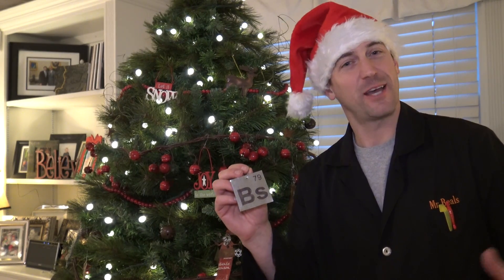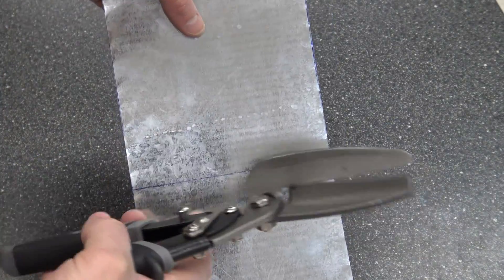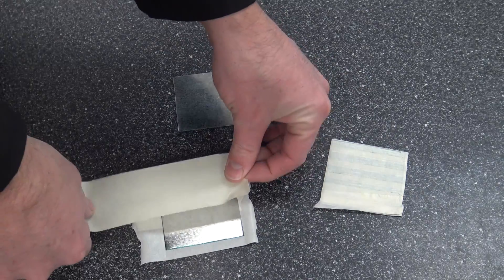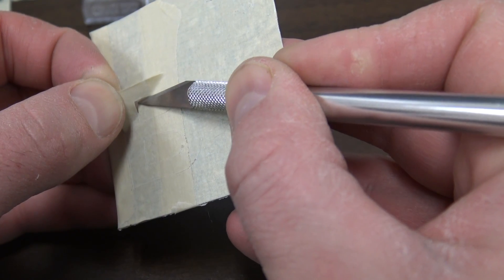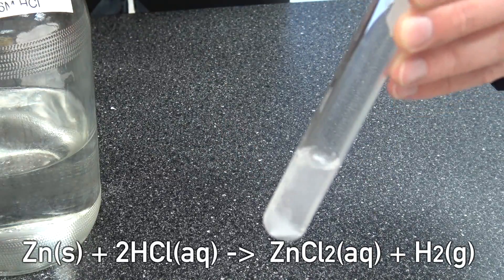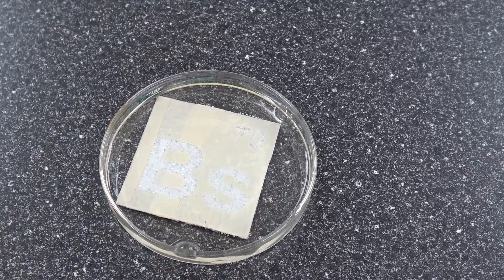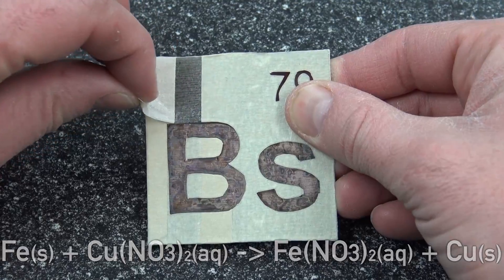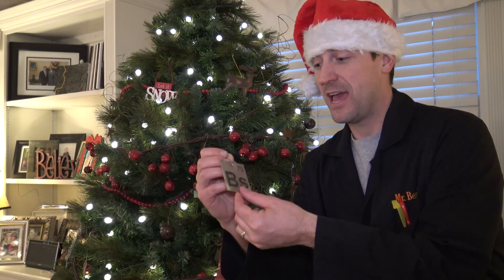Christmas Ornaments made with Chemistry - How to react Zinc with Acid and Plate with Copper Nitrate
Craig Beals explains how to make a Christmas ornament using a piece of galvanized iron. The zinc coated iron is placed in a hydrochloric acid bath and the zinc undergoes a replacement reaction with the Hydrochloric acid making Zinc Chloride and Hydrogen Gas. The hydrogen gas is combustible as is seen by the small reaction in the test tube. The areas of the galvanized that were exposed to the Hydrochloric Acid will have iron exposed and a solution of acidified Copper(II) Nitrate can be used to coat this iron with copper through a second replacement reaction.